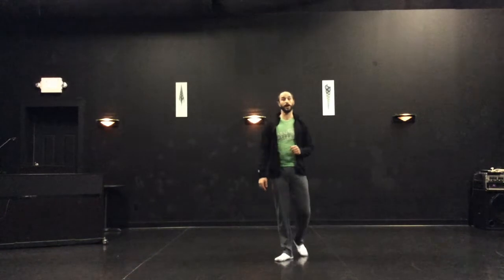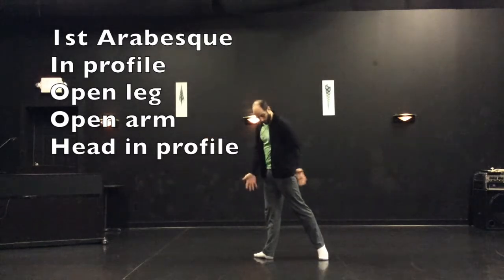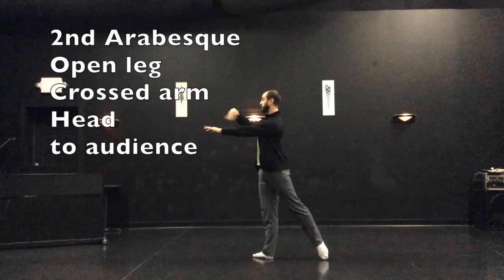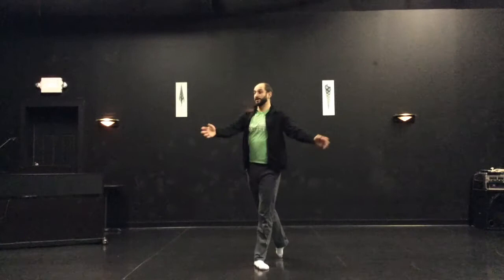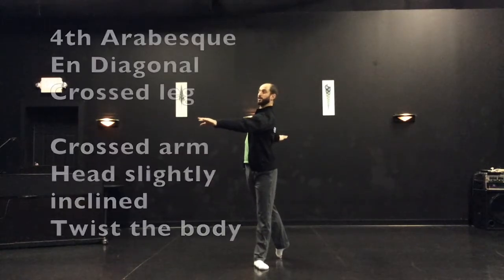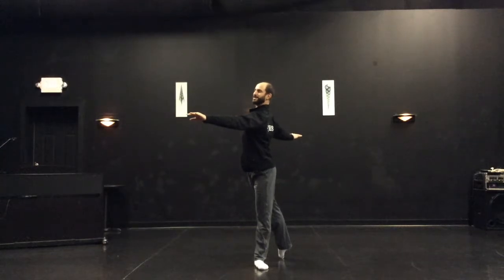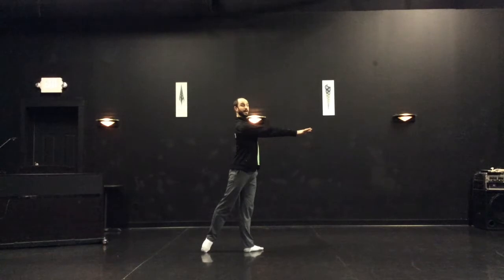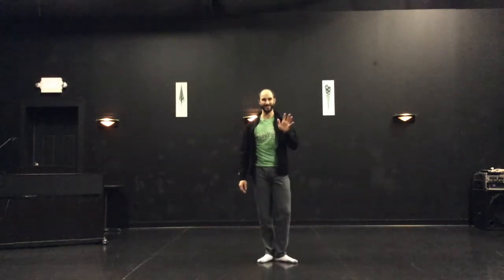Arabesque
Learn Vaganova's 4 arabesque poses.